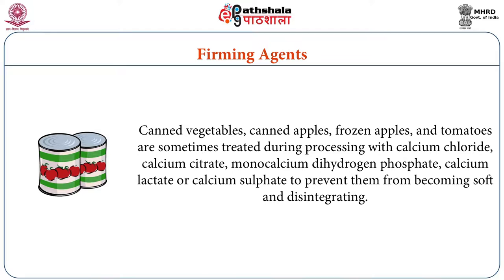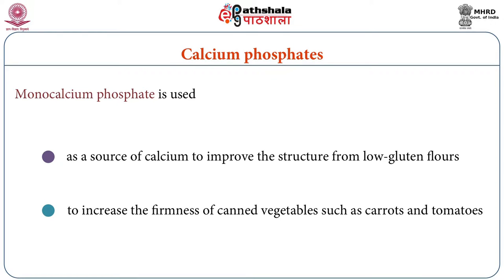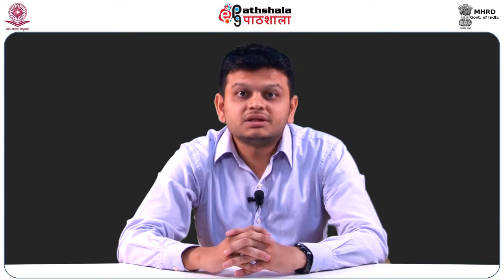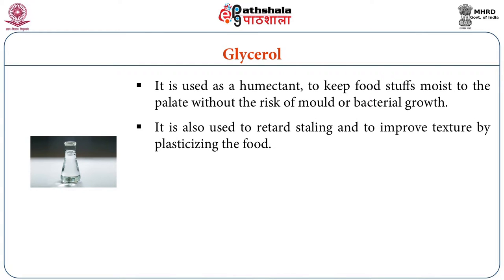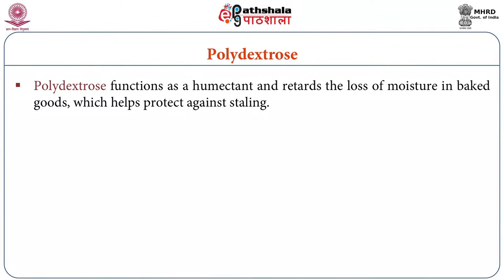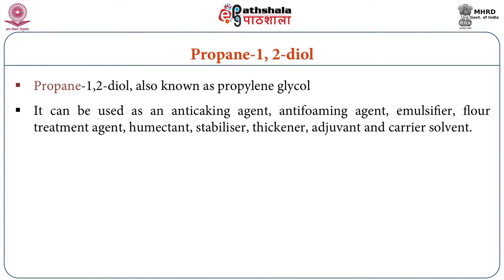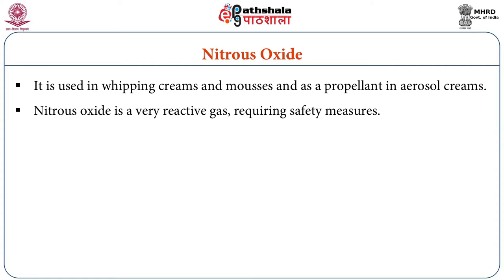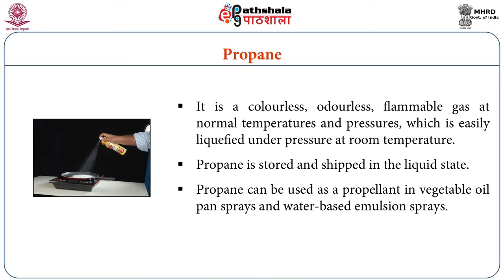EPG FT P13 M14